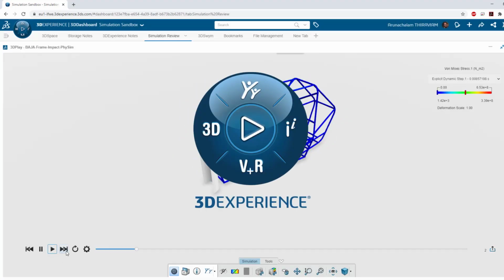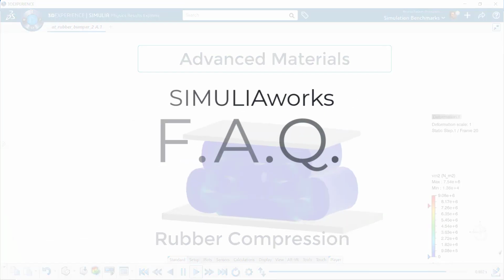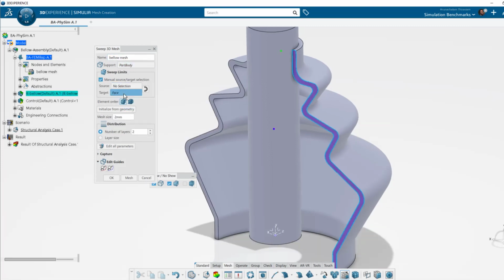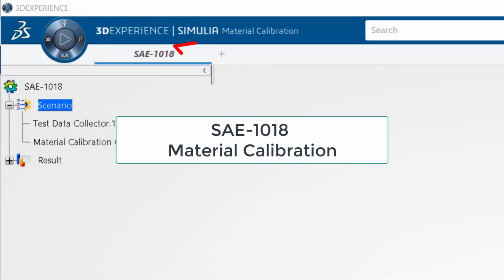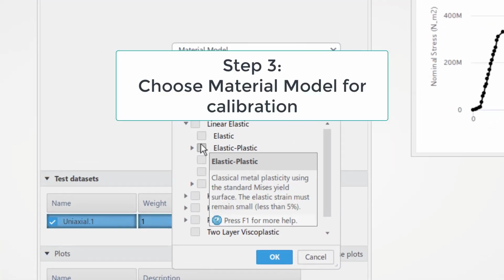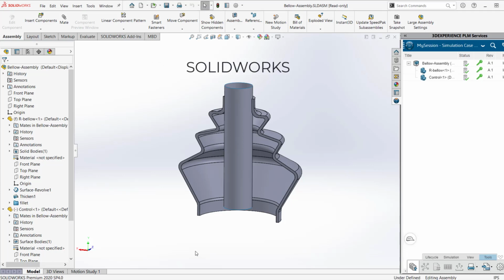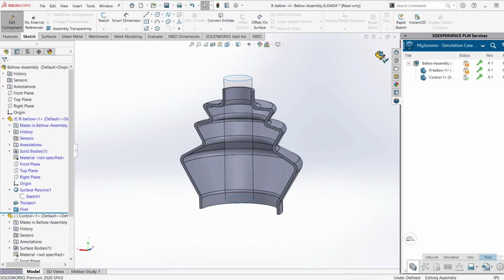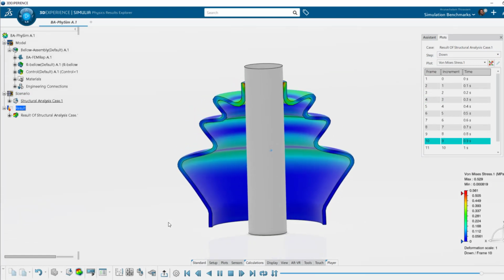SIMULIAworks - Cutting-Edge Structural Analysis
With the 3DEXPERIENCE platform, SOLIDWORKS users have access to cutting-edge analysis tools in SIMULIAworks that enable them to perform advanced structural analysis to validate complex mechanical products. In this session, you'll see how to improve analysis productivity with general contact and flexible meshing tools, use experimental data to calibrate materials for the simulation, and speed up analysis with cloud computing.

Common questions answered in this video:
✔ What type of meshing is available in SIMULIAworks? Can it create Hex elements?
✔  How does SIMULAworks software use test data as material properties for an analysis?
✔  Can I use SOLIDWORKS to make changes to the Simulation model in SIMULAworks?

Presenter:
Arun Thiraviam, Simulation Specialist at GoEngineer